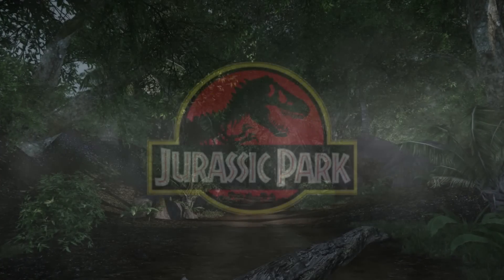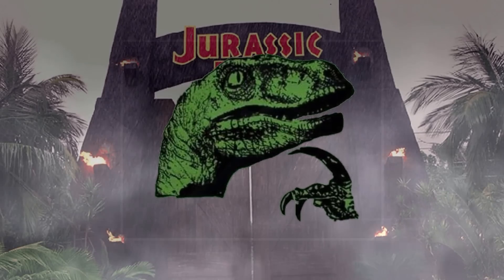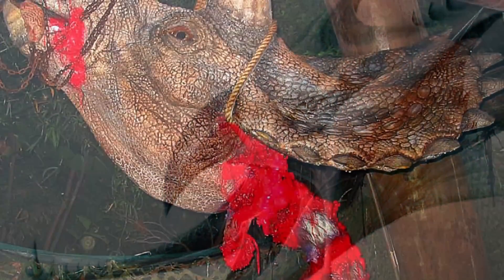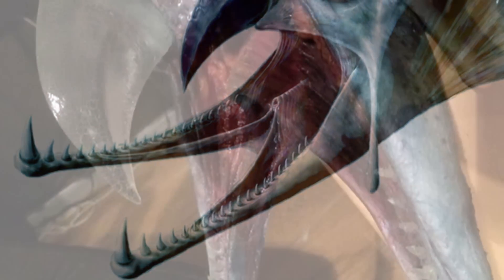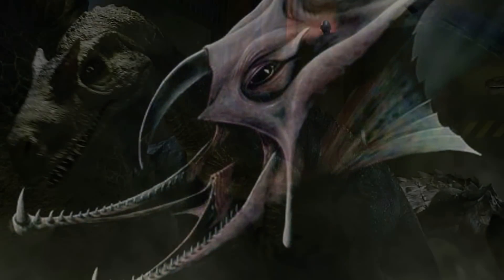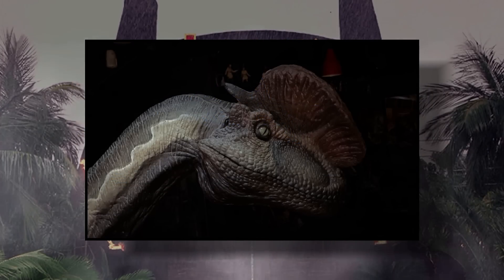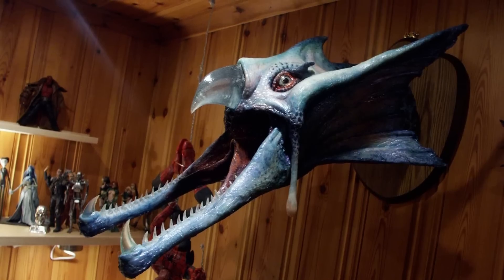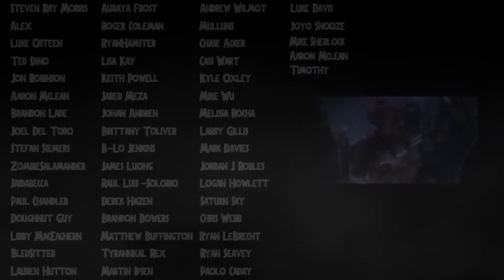The Most Insane Hybrid In The Entire Jurassic Park Franchise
Hey guys! In this video I talk about the most insane hybrid in the entire Jurassic Park franchise! A terrifying animal known as the Grebnedu! This creature was featured in the Halloween Horror Nights event in Universal Studios in 2002! Project Evilution featured stuff that was WAY more wild than the Indoraptor or Indominus Rex ever were! Maybe some day we will see this thing come back in a non canon spin off or something! Hope you all enjoy! :D